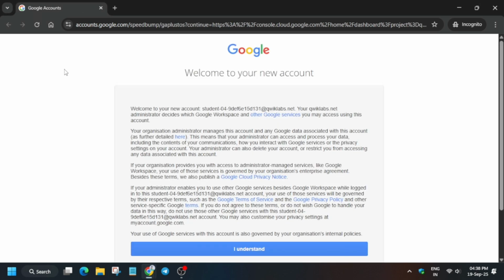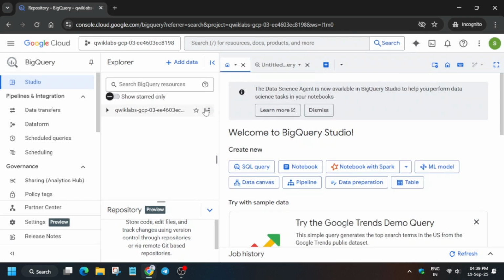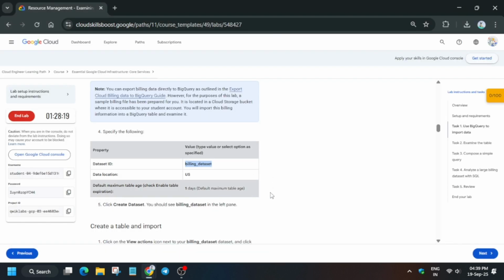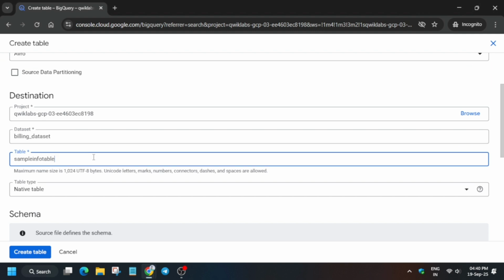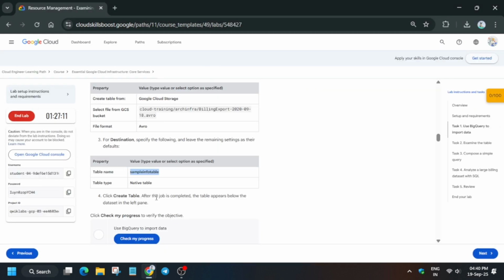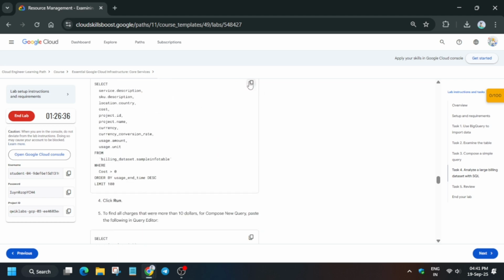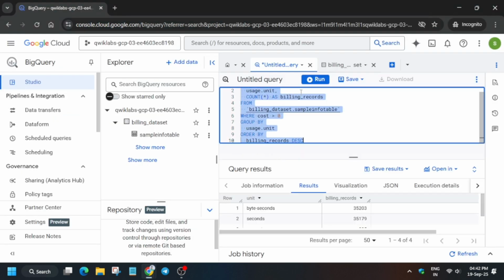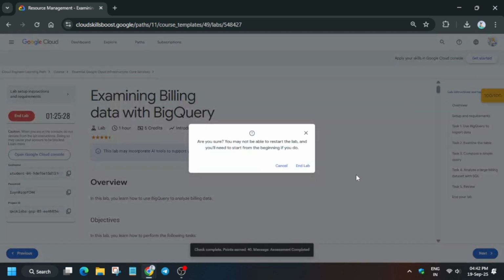Examining Billing data with BigQuery |Complete Guide WIth Explanation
🔍 Common Queries
qwiklabs
arcade facilitator